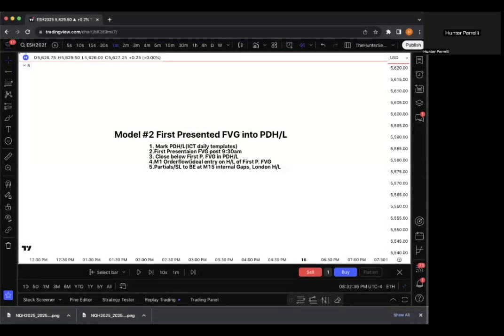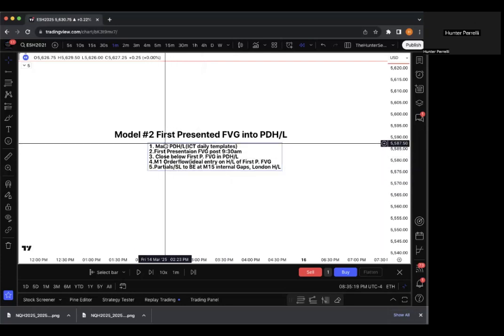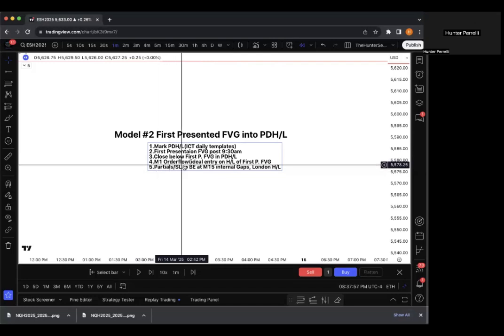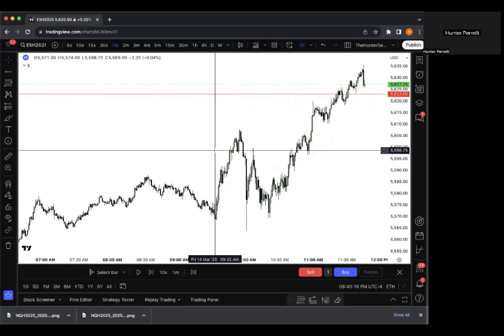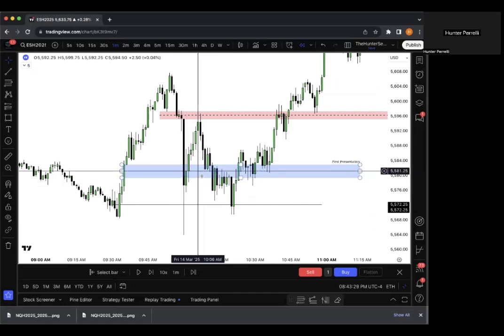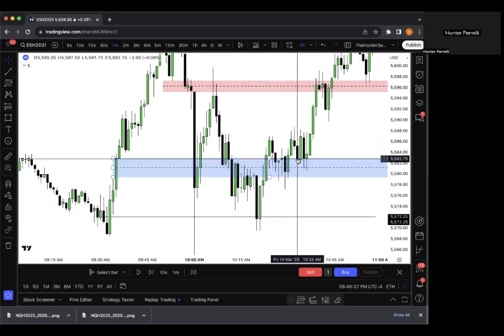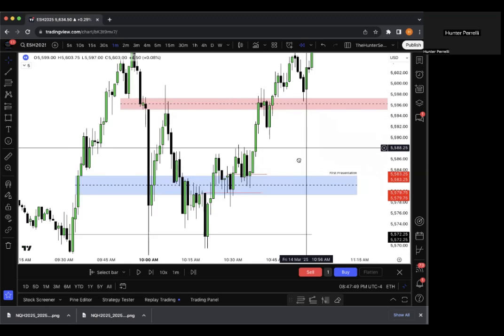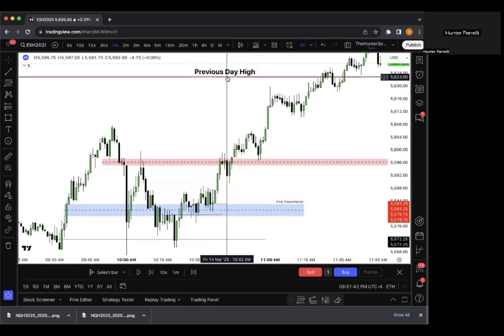Model #2 First P. FVG- PDH/L